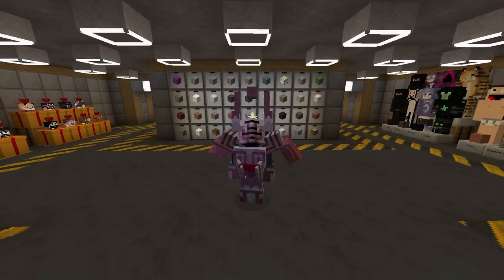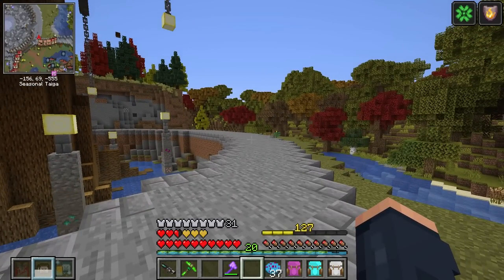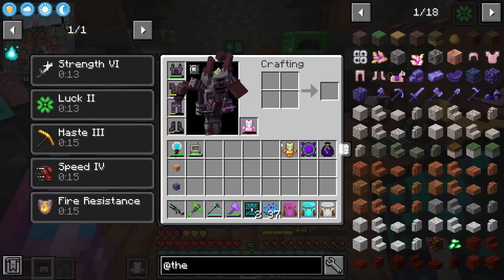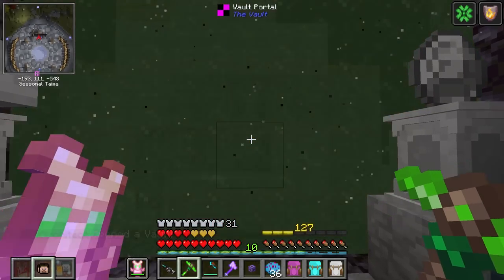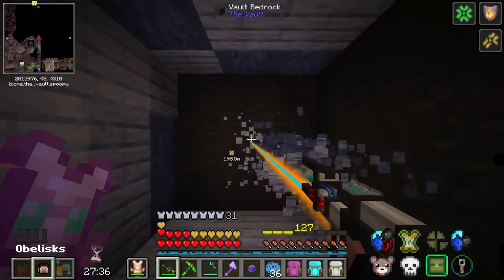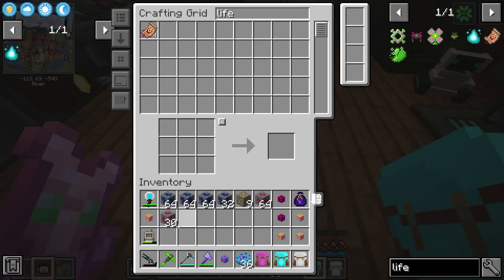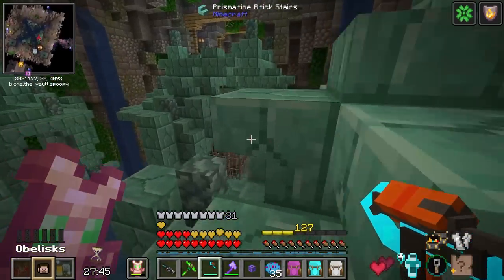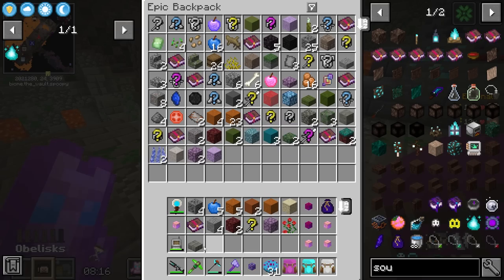Omega Tier 2 Gear EP78 Vault Hunters Modded Minecraft